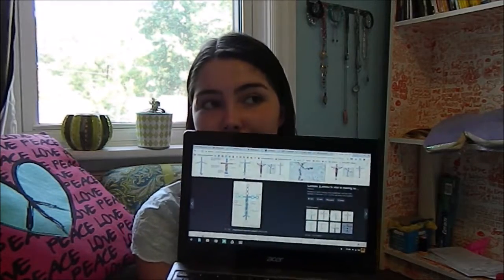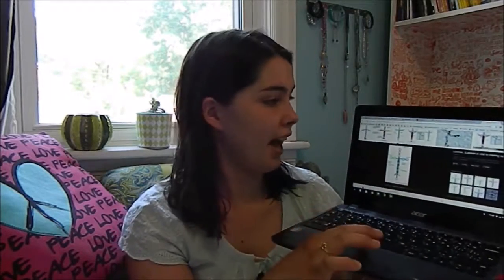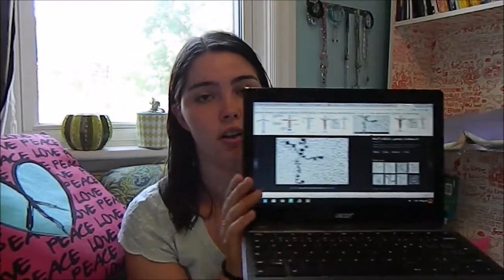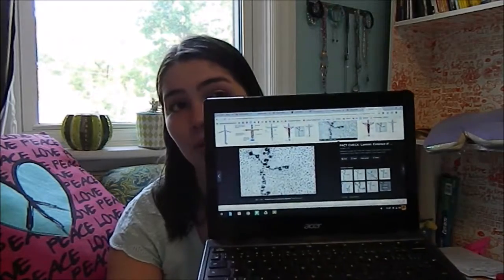Is God real? part 2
Passage mentioned- Colossians 1:15